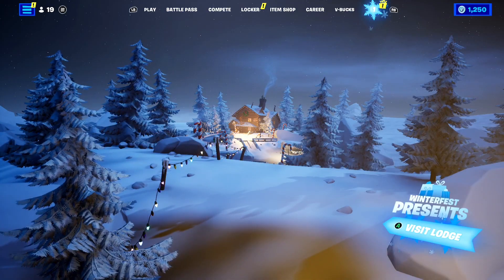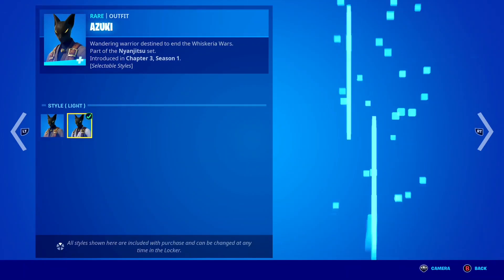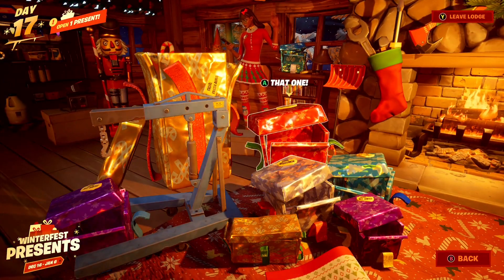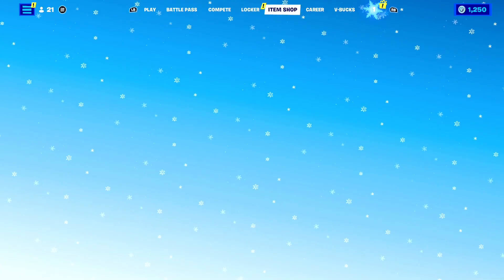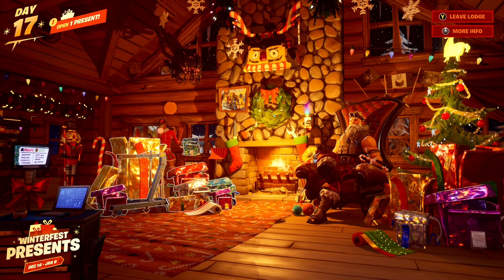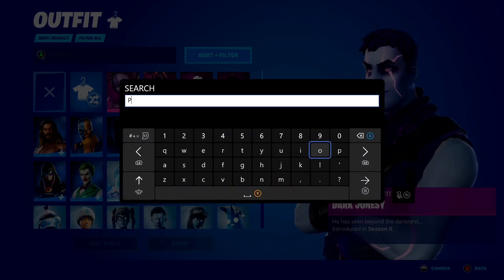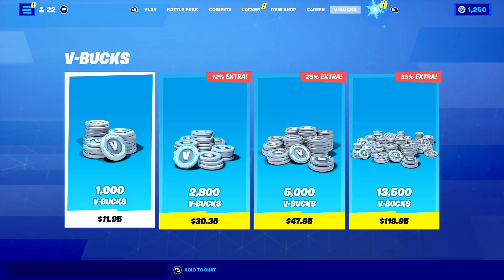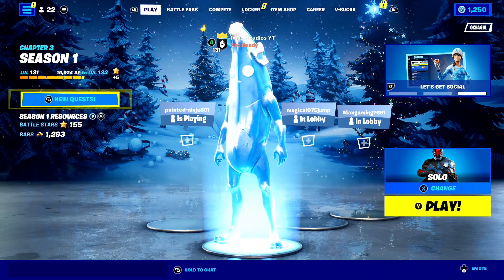How to Open The 15th LAST PRESENT in Fortnite Location! (Secret Winterfest Present)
What's up guys, in this video I talked about how to open the last 15th extra present in Fortnite including how to open the 15th secret Winterfest present in Fortnite 2021! This is because all Fortnite presents don't show in the Christmas lodge so you will not be able to open all presents in Fortnite! I also show you the new Fortnite secret present to find the last present in Fortnite Winterfest 2021 as you may be wondering where are all the presents in Fortnite. In this video, I show you 15th present in Fortnite as the Fortnite hidden present that is the Fortnite last present does not show so I show you how to open every present in Fortnite!